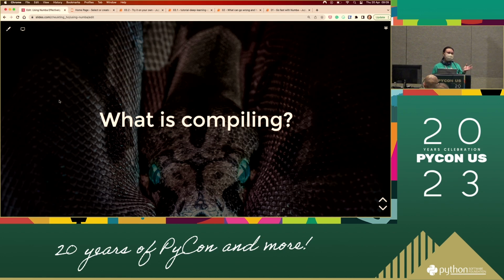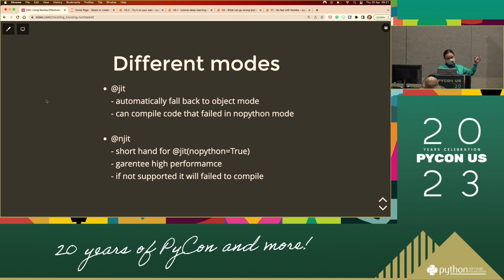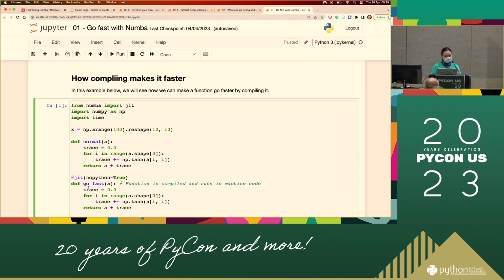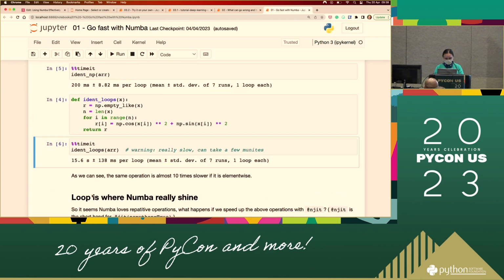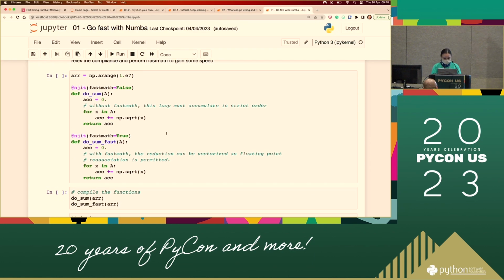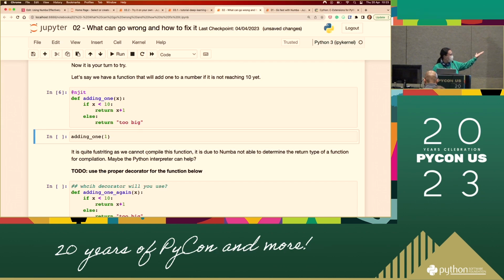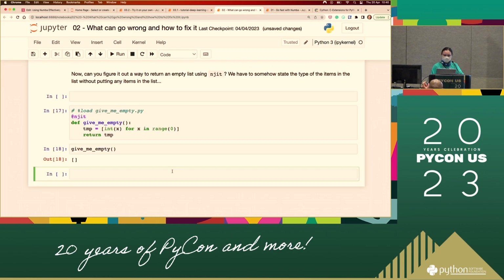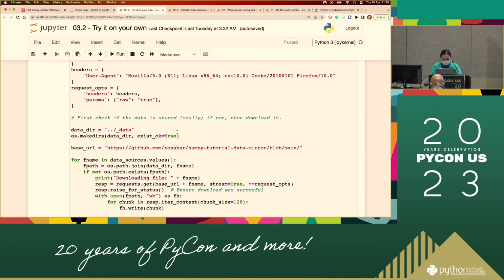Tutorials - Cheuk Ting Ho: Power up your work with compiling and profiling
Have you been troubled by Python code that took too long to run? Do you want to know why and how to improve?

In this workshop, we will introduce Numba - a JIT compiler that is designed to speed up numerical calculations. Most people found all of it is like a mystery - It sounds like magic, but how does it work? Under what conditions does it work? And because of it, new users found it hard to start using it and it requires a steep learning curve to get the hang of it. This workshop will provide all the knowledge that you need to make Numba works for you.

This workshop is for Data scientists or developers who have math-heavy code that would like to speed up with the benefit of Numpy and Numba.